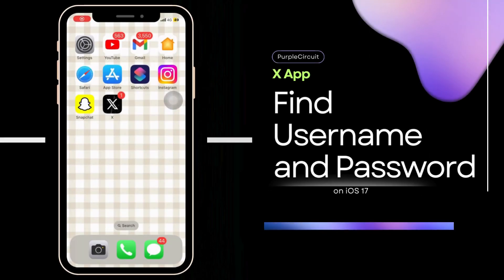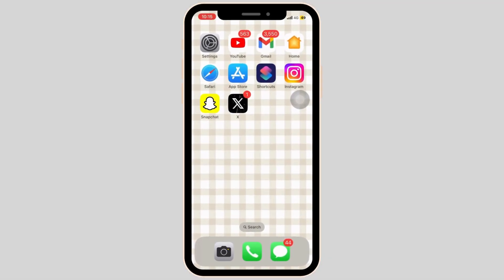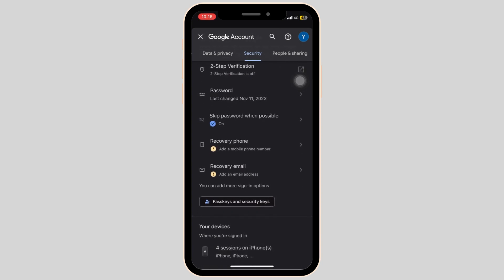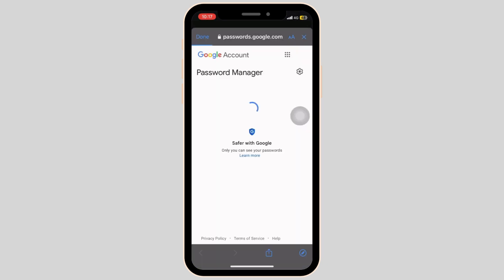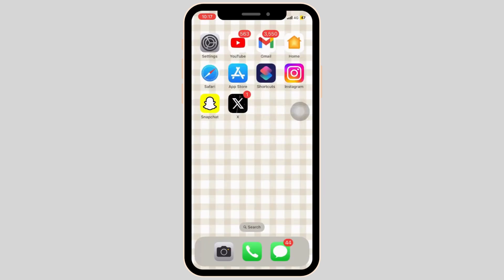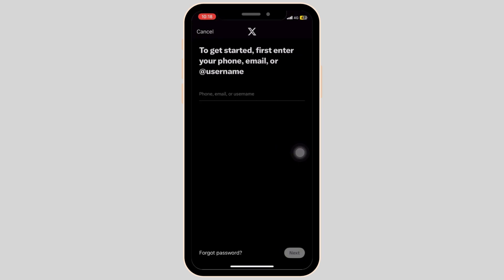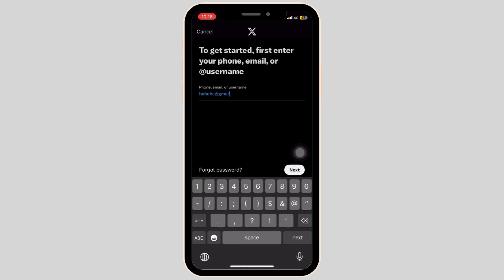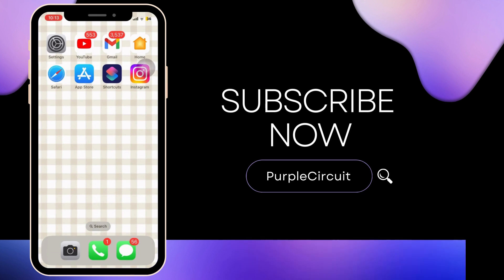How to Find 'X' Username and Password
Struggling to remember your login details? This video, 'How to Find 'X' Username and Password', is here to rescue you from your login woes in 2024. Whether you've forgotten your credentials for a social media account, email, or any other online service, this guide offers a comprehensive solution to recover and manage your usernames and passwords safely and efficiently.

In this tutorial, we'll cover:
- Step-by-step methods to retrieve forgotten usernames and passwords.
- Using built-in features and tools on various platforms to recover your login information.
- Best practices for managing and storing your usernames and passwords securely.
- Understanding the importance of maintaining your online security while recovering account details.

Say goodbye to the frustration of forgotten login credentials. If you've ever found yourself asking, 'How do I find my username and password for 'X' account in 2024?' - this video will provide you with the smart solutions you need.